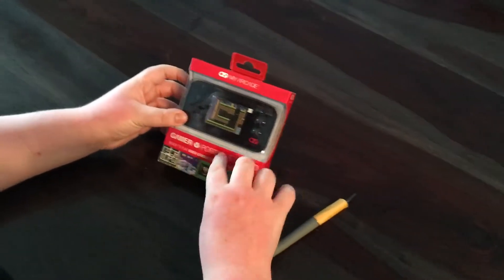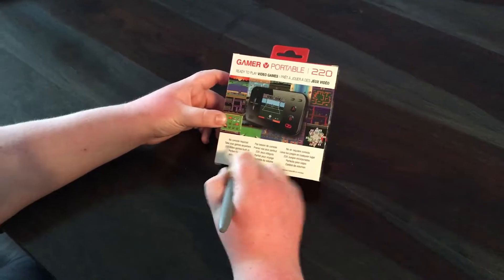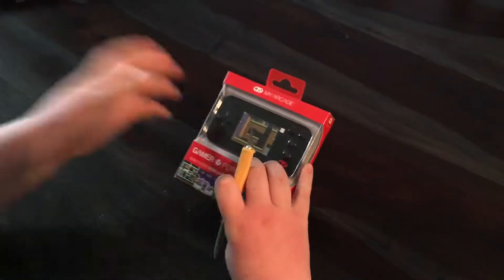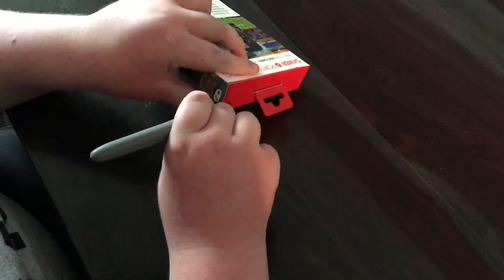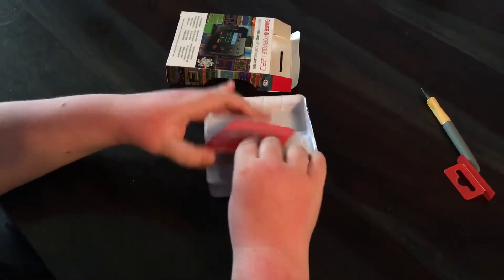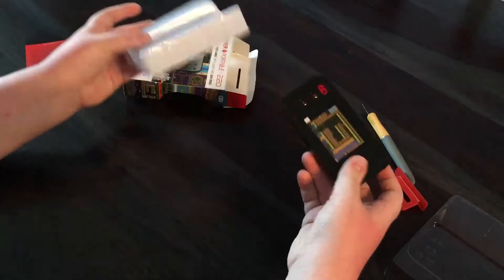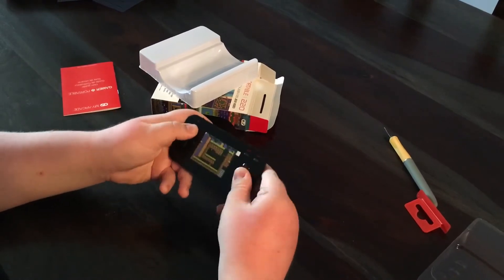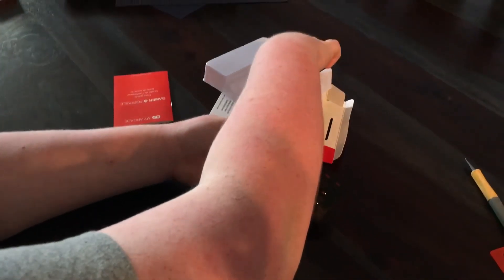Crappy Walgreens "Video game"